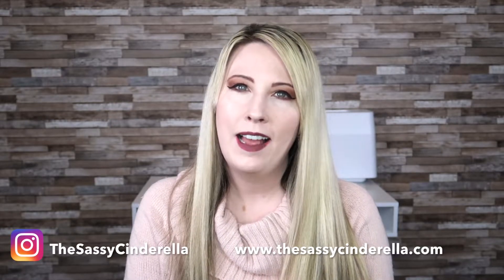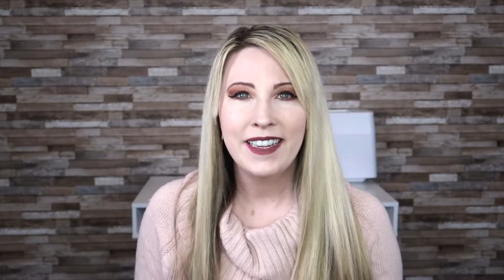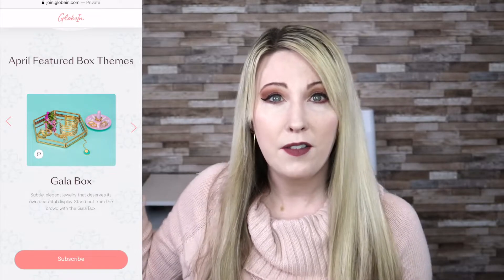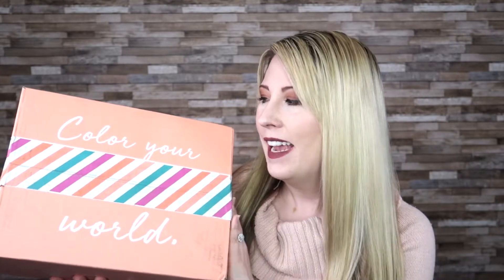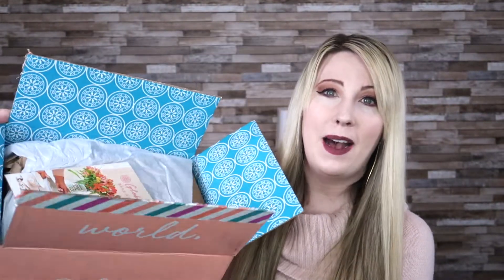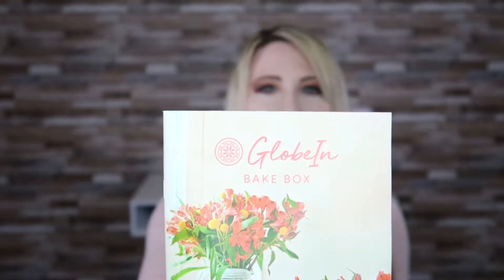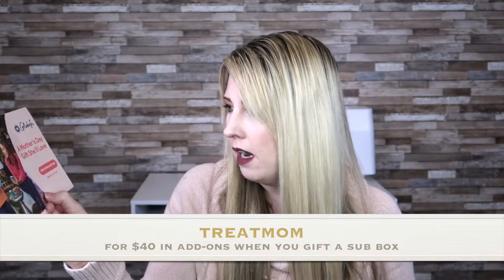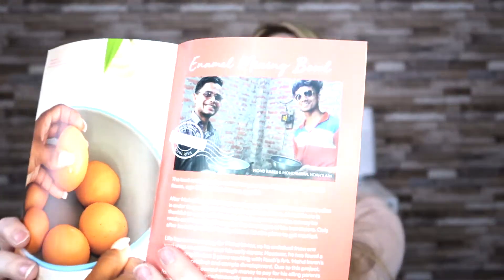GlobeIn Unboxing | Travel from Home | Global Artisan Subscription Box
This GlobeIN March 2020 Unboxing is all about bringing travel and wanderlust home to you! This Artisan subscription box is all about providing handmade items from around the globe, and promotes the fair trade initiative.   My flight attendant heart was so happy to find this gem!

Each month you have the ability to preview different collections to select, or you can also select "surprise me" which is what I did for the first month.

In honor of Mother's Day,  they are offering $40 in add-ons when you gift one of their subscriptions using the code: "TREATMOM".

Say Hi:

The Sassy Cinderella
C/O Heather

🎁Bibbidi Bobbidi Boxes/Wizard's Vault:
For $7 off your first Bibbidi Bobbidi Box or Wizard's Vault Box, use code "SASSYCINDERELLA"